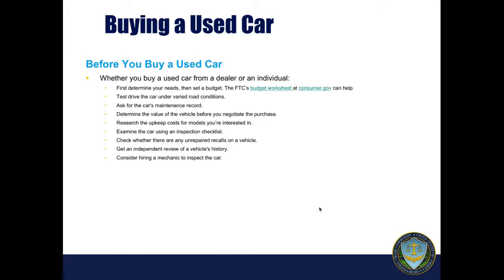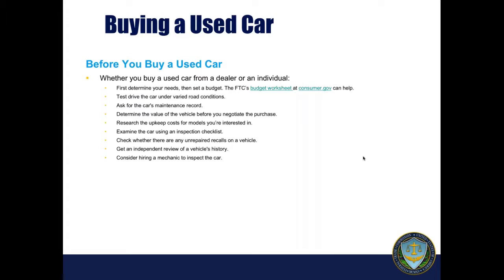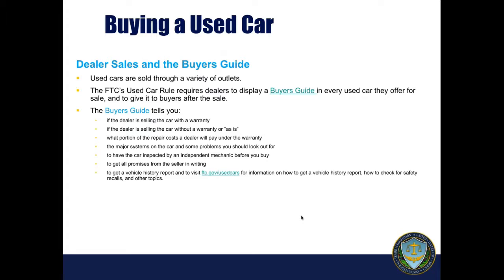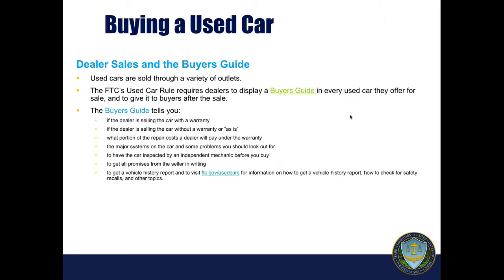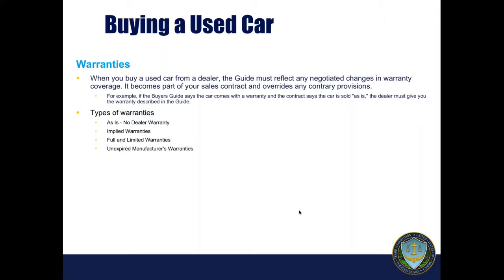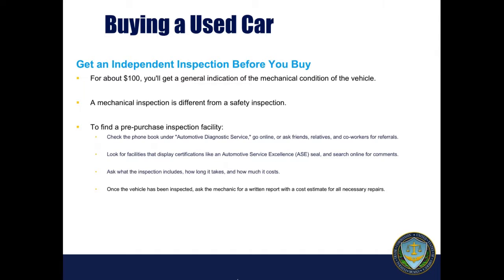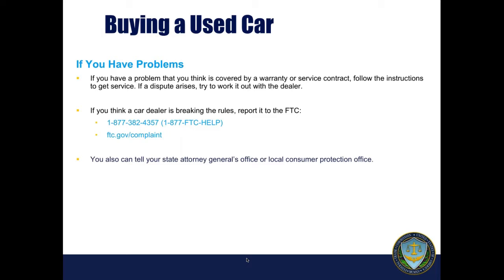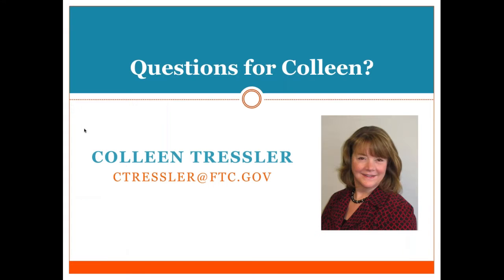Tressler FTC Used Cars Oct 2016 Making Cents